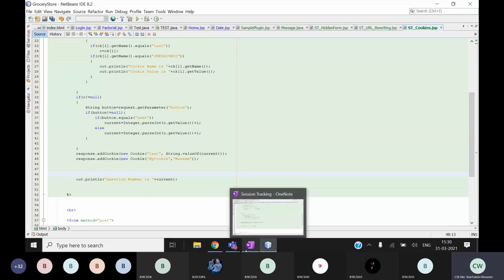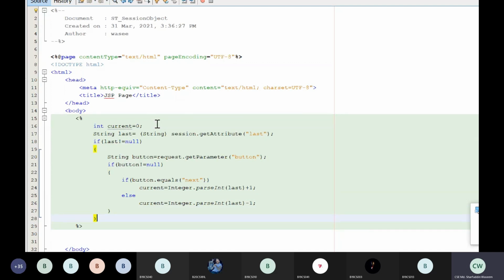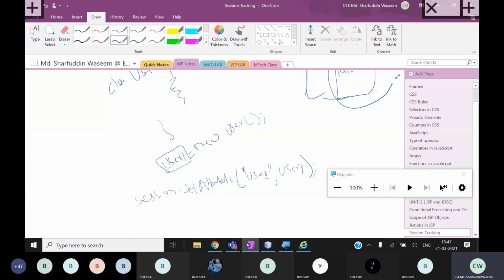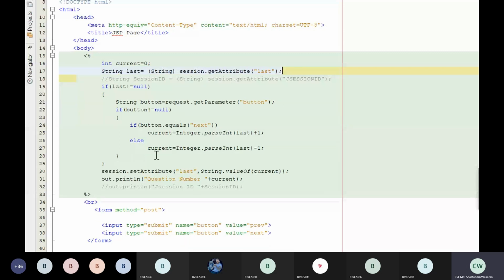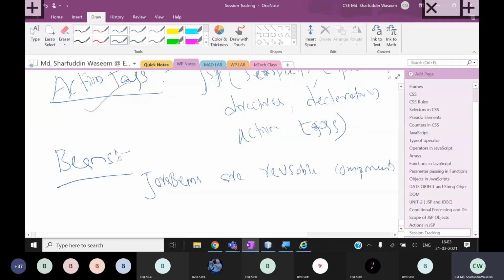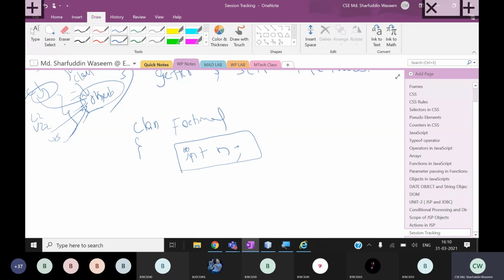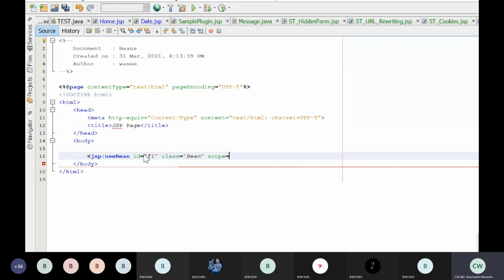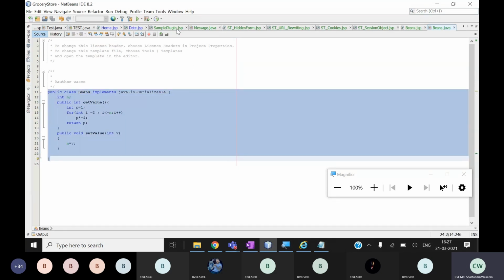action tags and java beans